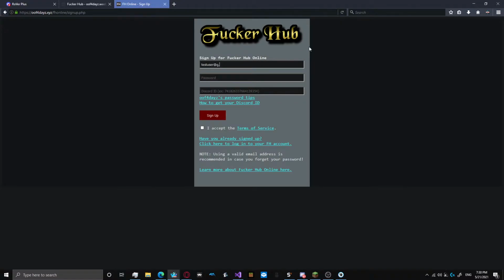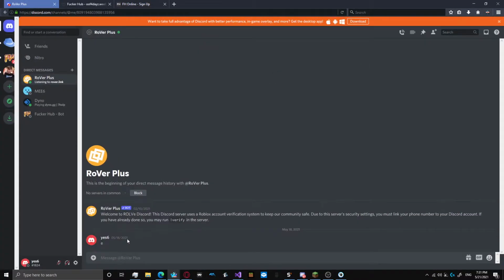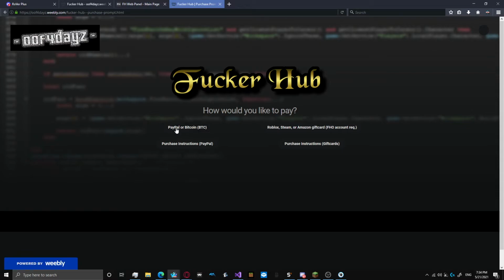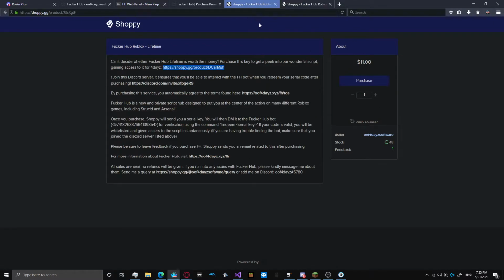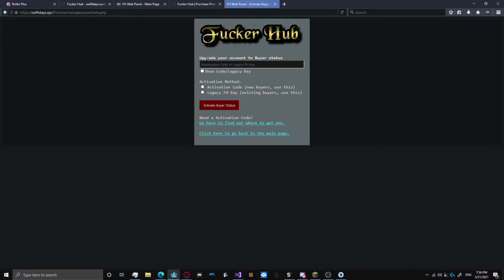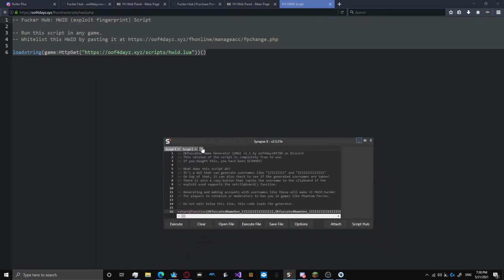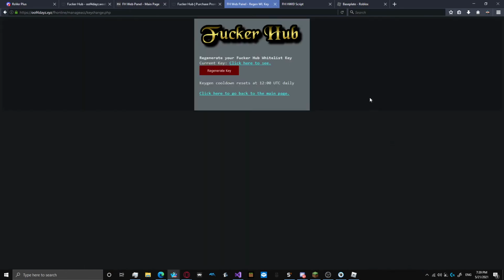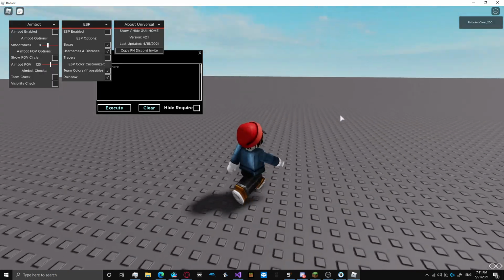How to use F**ker Hub! (F**ker Hub Online Edition)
This is an updated video that will show users, new and existing, how to use F**ker Hub Online to get F**ker Hub up and running after the new update. Press SHOW MORE for useful links.

Chapters:
0:00 Introduction
1:01 Making a F**ker Hub Online Account
2:57 Accessing and Using F**ker Hub Online
3:24 Purchasing pages (existing buyers can skip this)
5:17 Activating your FH license on your account
6:34 Getting & Whitelisting your HWID
7:36 Getting your whitelist key & main script loader
8:48 Proper loader startup & Outro